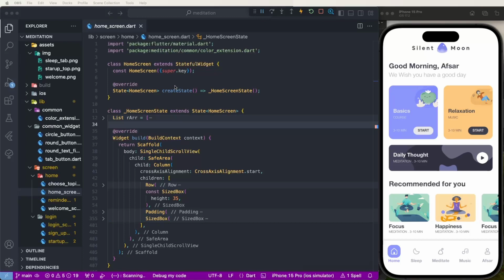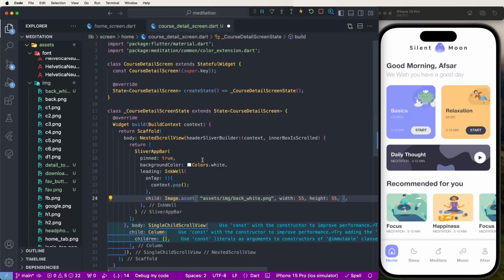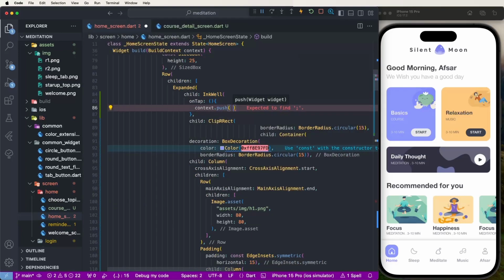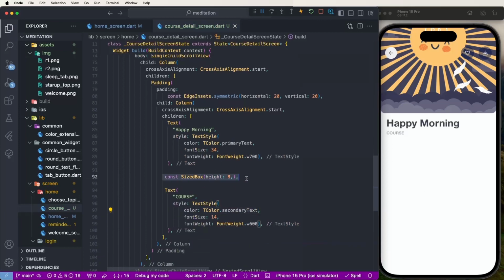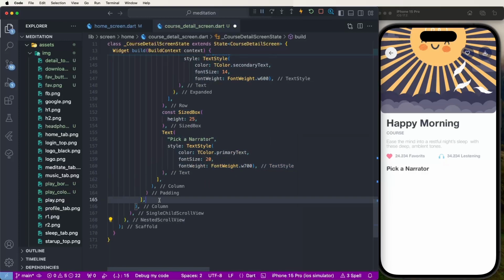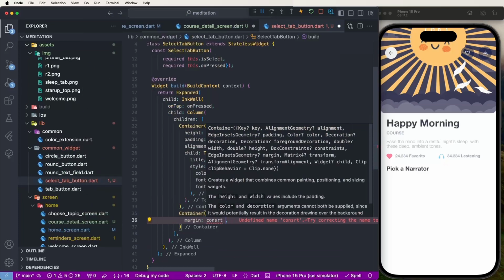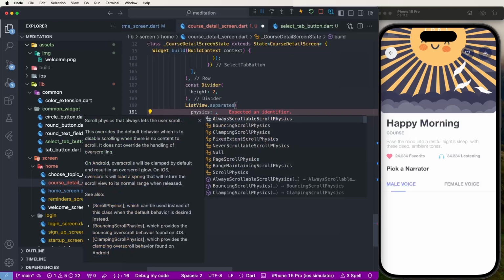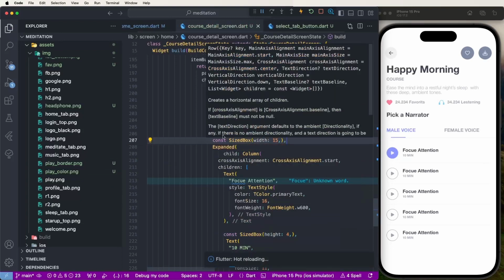Course Detail Screen UI Design | Flutter Meditation App UI #7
Explore Serenity: Course Detail Screen UI Design | Flutter Meditation App UI

🌿 Step into tranquility with the Course Detail Screen UI design for a meditation app! Uncover how to create immersive learning experiences and cultivate mindfulness through Flutter's versatile widgets.

📝 Highlights:

- Immersive Learning: Craft an engaging learning environment that captivates users and encourages mindfulness.
- Flutter Implementation: Discover how to leverage Flutter widgets to create dynamic course detail screens with rich multimedia content.
- Personalized Experiences: Explore techniques for tailoring course content to individual preferences and learning objectives.
- Interactive Elements: Integrate interactive features such as progress tracking, quizzes, and feedback mechanisms to enhance user engagement.

🔍 What's Covered:

- Designing Engaging Course Detail Screens for Meditation Programs
- Implementing Flutter Widgets for Multimedia Content Display and Interaction
- Enhancing User Experience with Personalization and Interactivity

🖥️ Features:
This tutorial offers a comprehensive walkthrough of creating Course Detail Screen UI for a meditation app using Flutter. Learn design principles and practical implementation strategies to deliver immersive and enriching learning experiences.